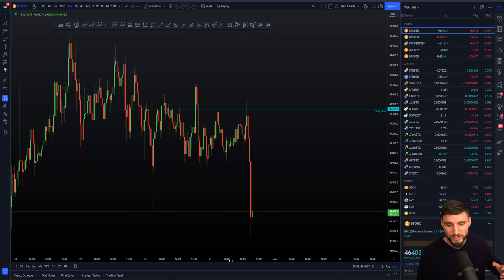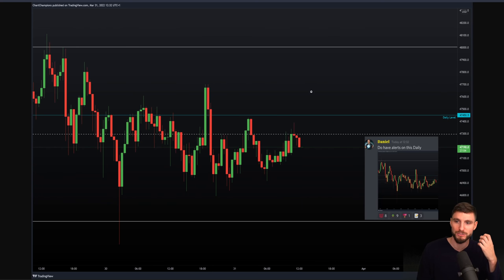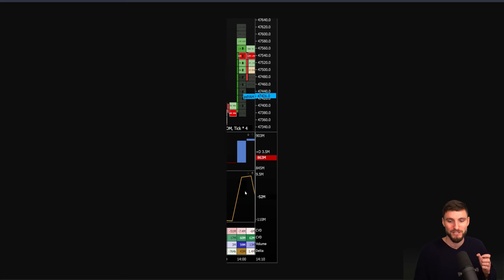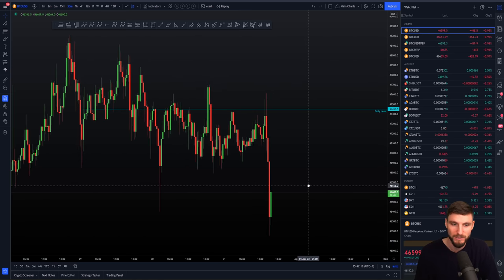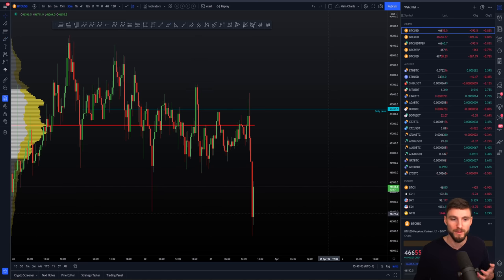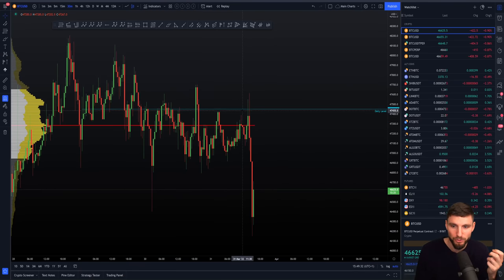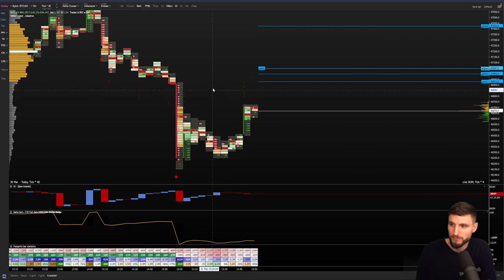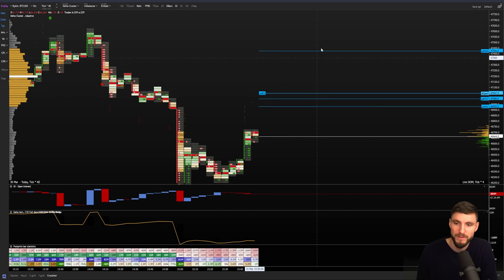📉 Why Bitcoin is breaking down and what to do next.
BTC Bitcoin Technical Analysis live now price prediction today 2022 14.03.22 $BTC is breaking down from our trading range after a great short from the Daily level of resistance with over 40 million trapped fomo longs!